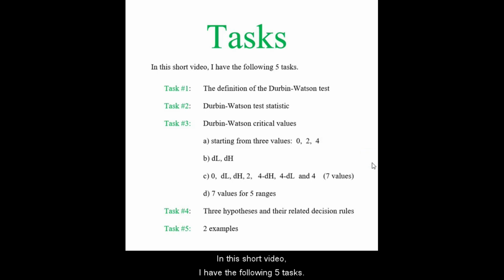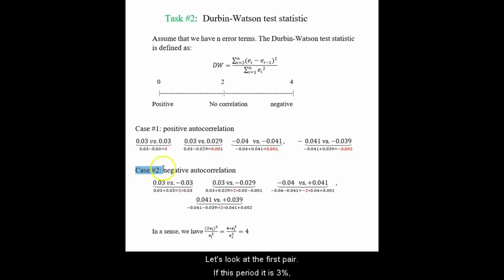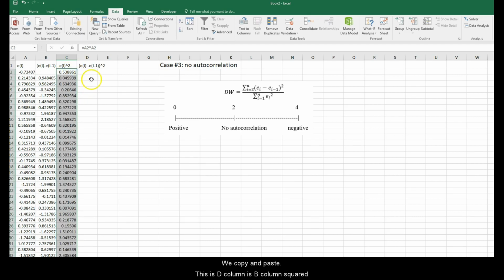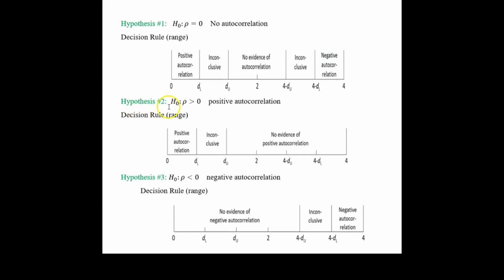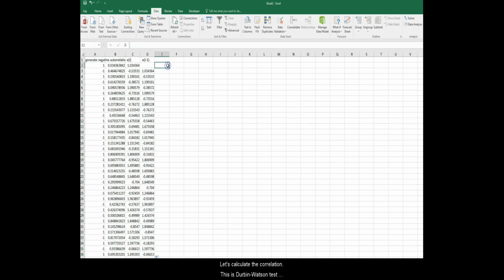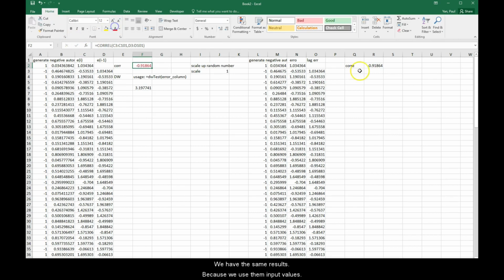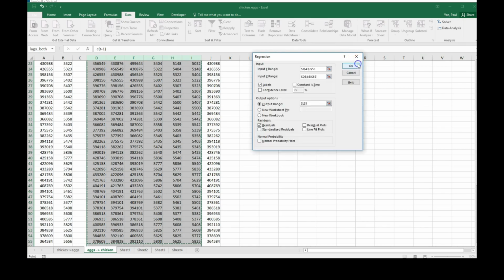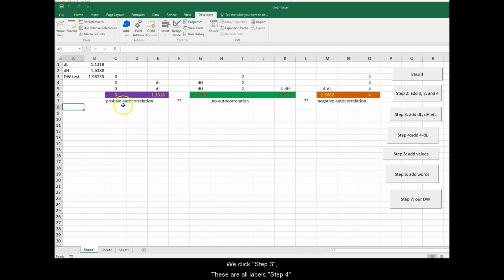Durbin-Watson Test for autocorrelation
When running various types of linear regressions, it assumes that the residuals are independent from each other. To test whether this is true, we apply the Durbin-Watson Test. In this short video, I show how to conduct such a test by using Excel.